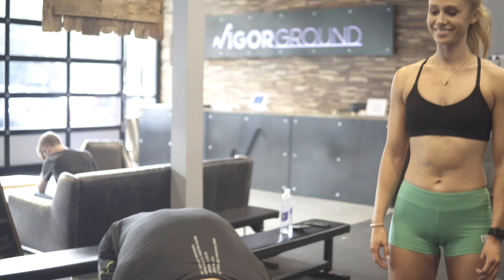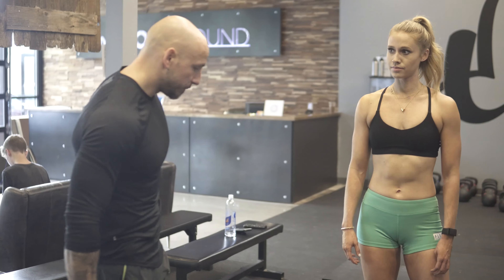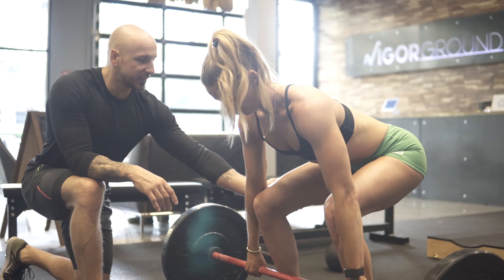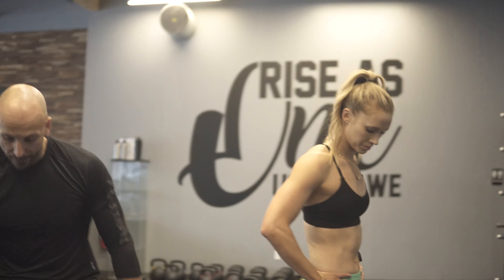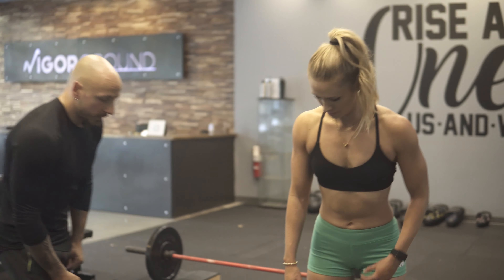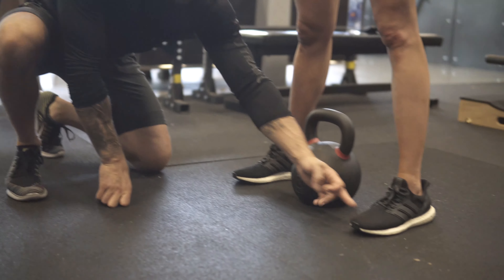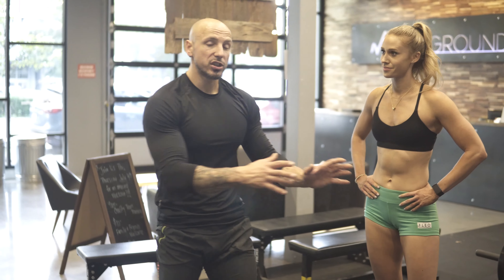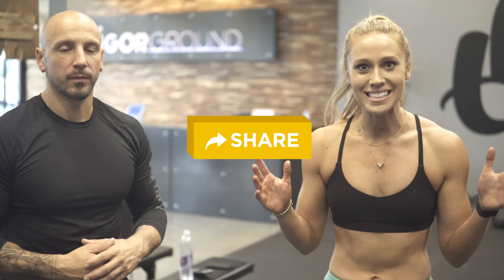How To Deadlift Safely And Effectively w/ Kelsey Heenan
I make quite a lot of deadlift videos as it's still one of the things I get questions about so I feel like I can never talk about it enough so that I can help people deadlift safely and effectively, as well as realize there is many ways to do it, with different tools and modifications that can fit your body, goals, health history and circumstances.